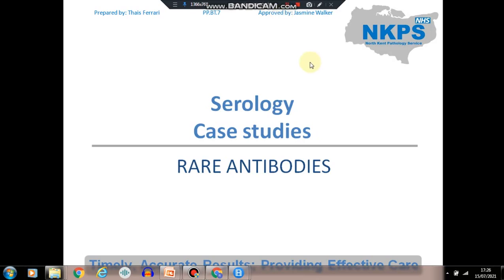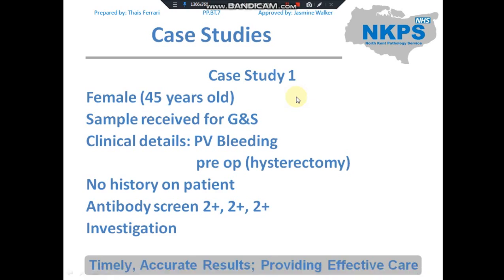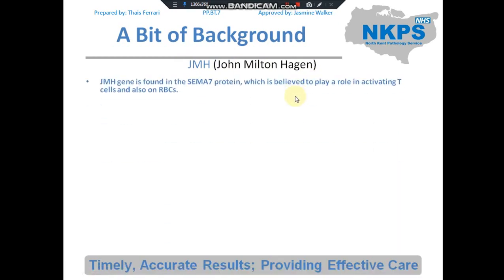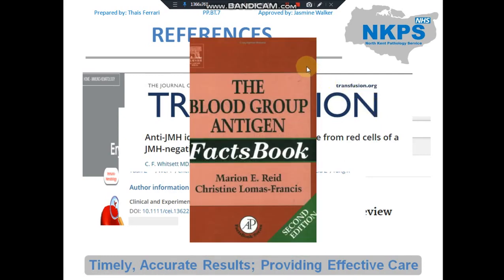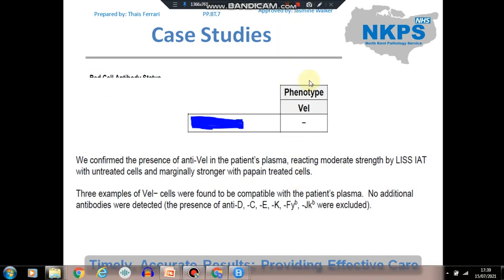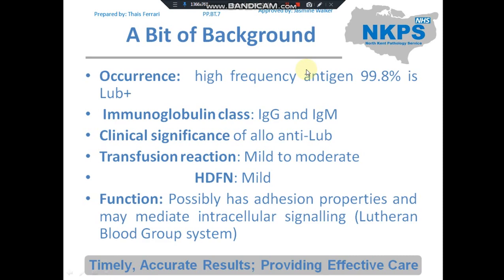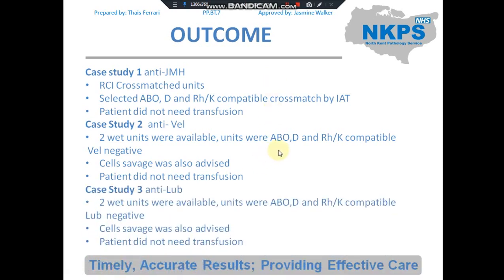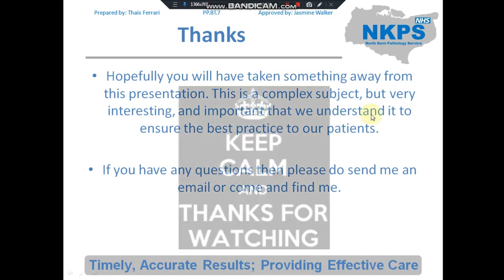Case Studies- Rare Antibodies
Welcome to our CPD talk about rare antibodies presented as Case Studies.

Q-Pulse Document Number:
PP.BT.6- Power point presentation